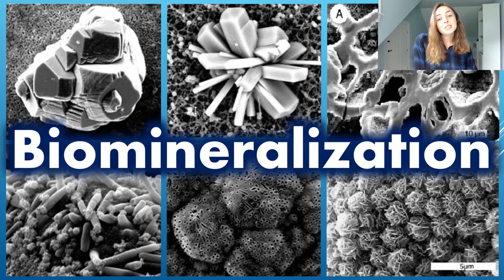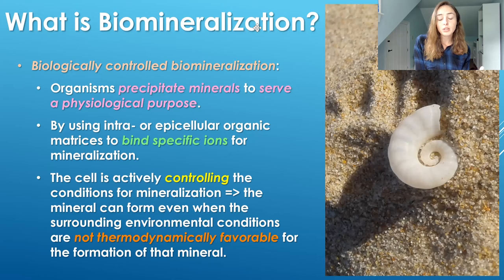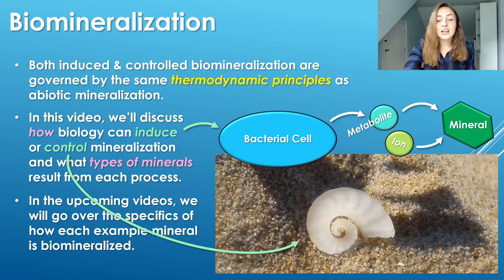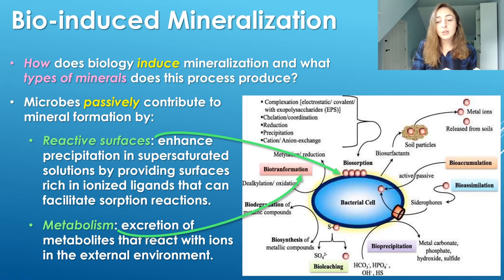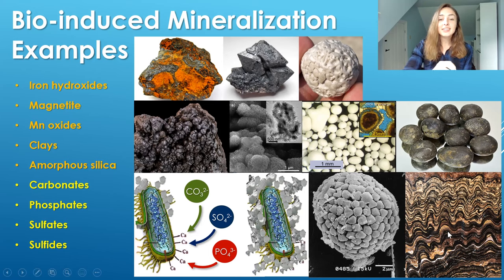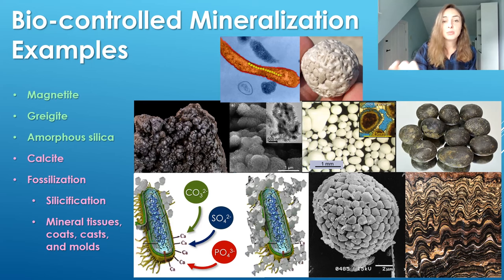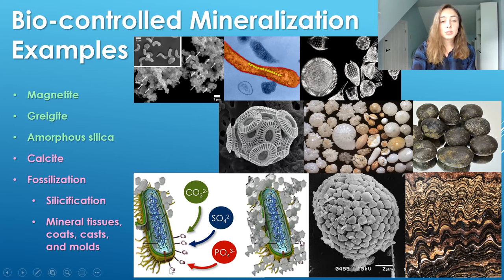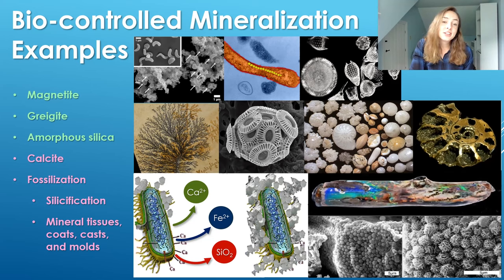Biomineralization (Pt 1): Biologically Induced vs Controlled Mineralization | GEO GIRL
How do organisms form minerals? How do animals form calcite shells, skeletons, etc? In this video I go over both biologically induced biomineralization and biologically controlled biomineralization, in which microorganisms or even macroorganisms either induce or control the formation of specific minerals. Bio-controlled mineralization occurs when organisms actively secrete minerals, such as calcite, aragonite, silica, magnetite, & greigite. This process involve the organisms actively transporting ions into their cells that they use to produce minerals which they typically sectrete around their cell for protection. Sometimes, however, they only produce minerals within their cell rather than secreting the mineral as a skeleton or shell. An example of this is biologically controlled magnetite formation, which occurs within the cells of certain bacteria that use the magnetism of magnetite to navigate! Bio-induced mineralization occurs when microbes produce conditions that favor mineral formation, passively contributing to mineral formation rather than actively sectreting minerals. Biologically induced minerals include Fe hydroxides, magnetite, Mn oxides, clay minerals (aluminosilicates and pelagic clays), carbonates (calcite, aragonite, dolomite), phosphate minerals, sulfate minerals (gypsum, etc.), suflide minerals (mackinawite, greigite, pyrite), amorphous silica, & more! Microbes that biologically induce mineral formaiton do so by altering ambient pH, producing metabolic byproducts which react with ambient ions to precipitate as minerals, providing reactive cell surfaces on which minerals can nucleate and grow, and producing extracellular polymeric substances (EPS) or biofilms that create stable microenvironments favorable for specific mineral formation depending on the needs of that microbial community. Hope you enjoy this video & the rest in this series!

References: Geomicrobiology
Biology of Microorganisms

0:00 Induced vs controlled biomineralization
0:40 Biologically induced mineralization
1:36 Biologically controlled mineralization
2:53 Thermodynamics of biomineralization
4:57 How does biology induce mineral formation?
9:21 Biologically induced minerals (examples)!
10:23 How does biology control mineral formation?
12:03 Biologically controlled minerals (examples)!
17:37 Upcoming videos!